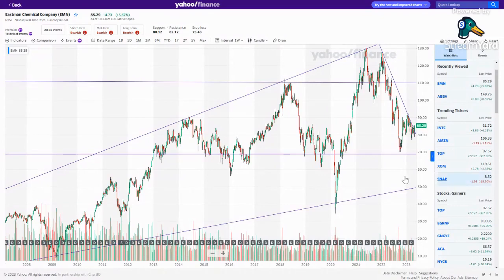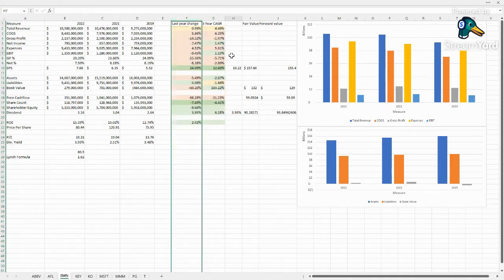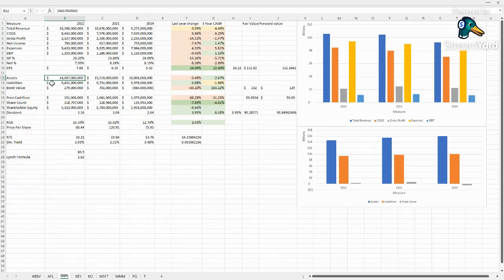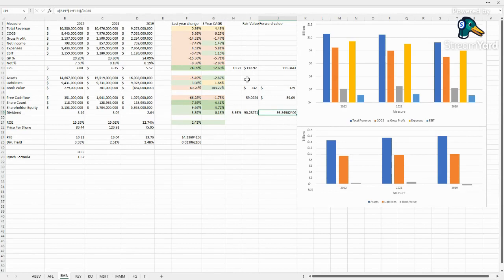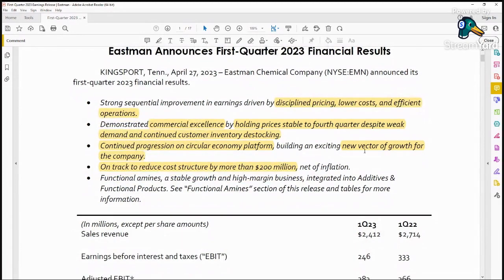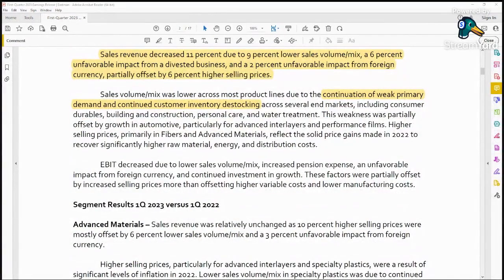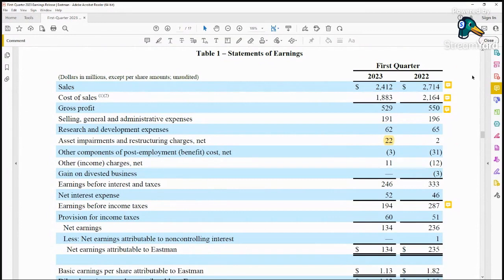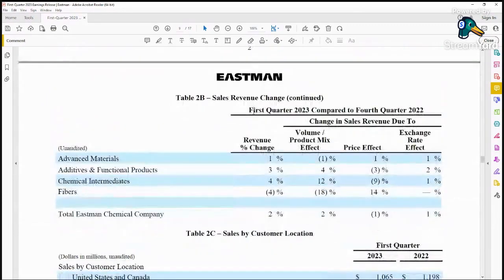Eastman Chemical (EMN) 2023 Q1 Earnings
We take a look at the 2022 Year end numbers and the 2023 Quarter 1 earnings that were just released to gauge the impact on the share price and what to expect going forward. I had a fair value ~$100 based on last years financials. These earnings have shown progress in multiple weak metrics specifically free cash flow. I personally will add to my position